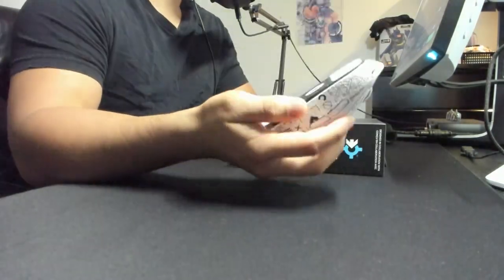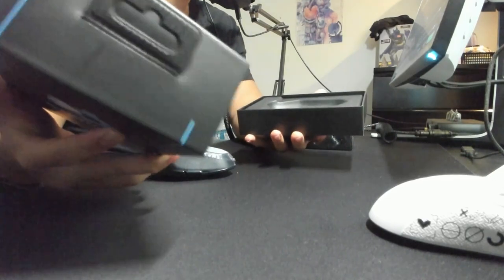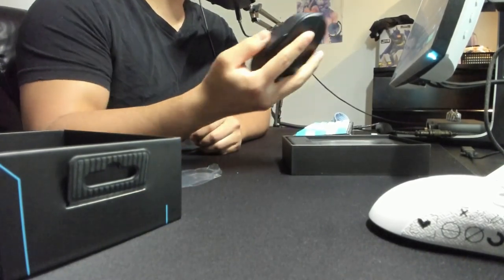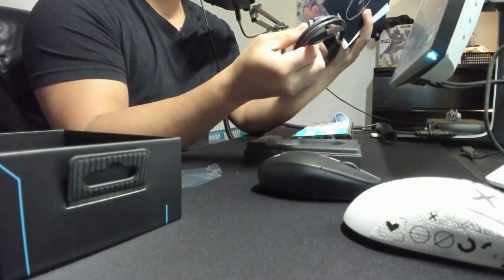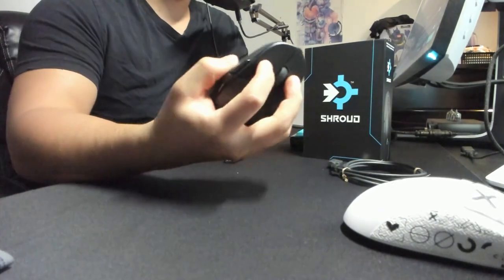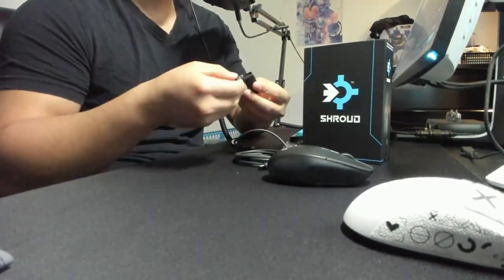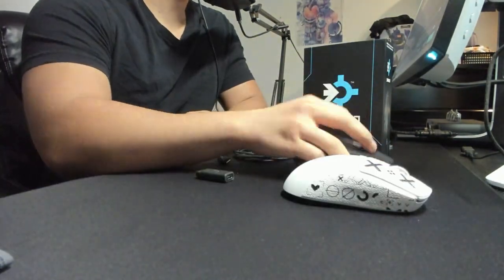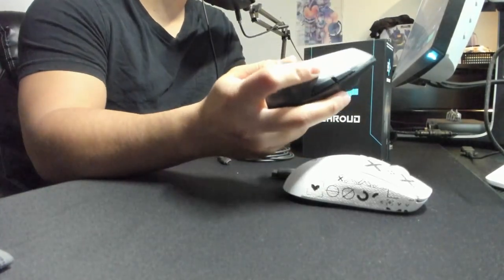Logitech G303 Shroud Edition Unboxing | Review in a Week or More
Just a quick little unboxing for everyone, I usually do these for people who just wanna see the mouse or have any questions regarding shape and feel.